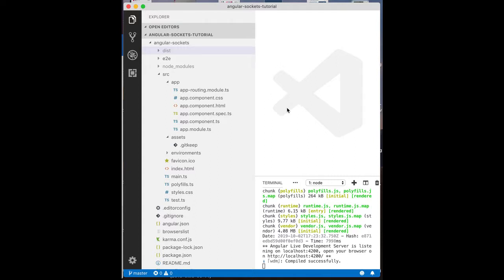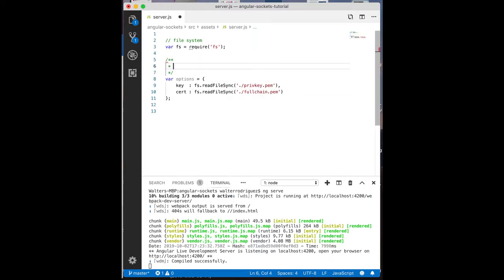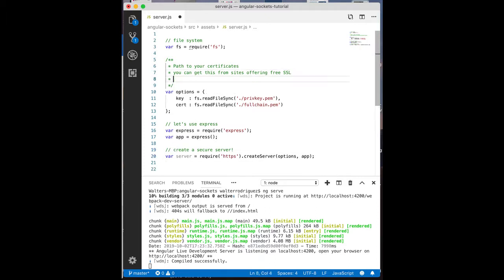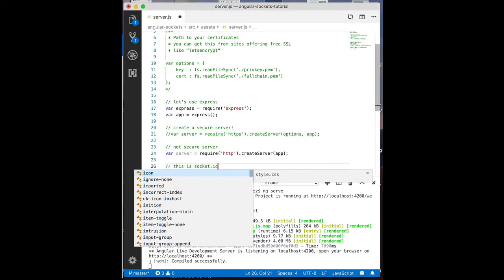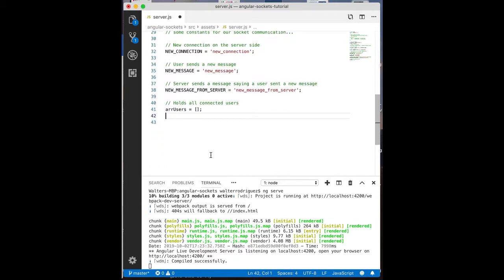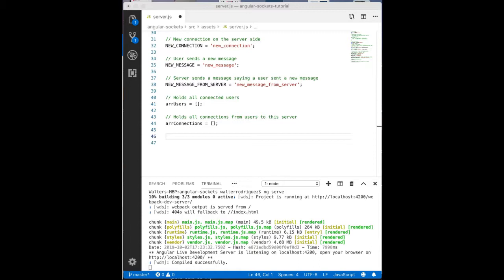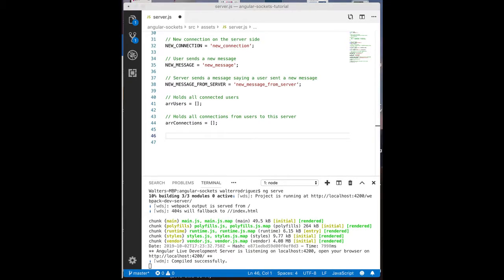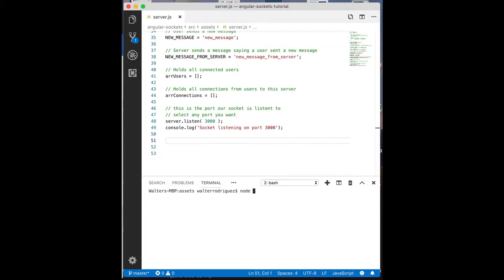Angular Sockets over SSL on your server - Part 3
In this series of tutorials, I show you how to create from scratch an Angular 8 and Node JS application using Socket IO to communicate as a chat. In this video I show you how to start with the Node JS server code. We define a HTTPS server with our SSL certificates and we see it running on port 3000.